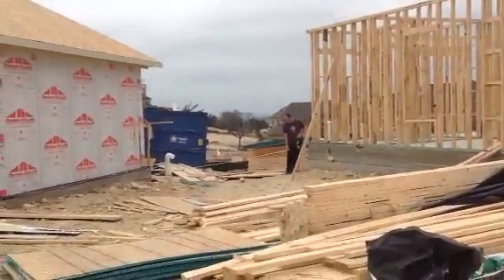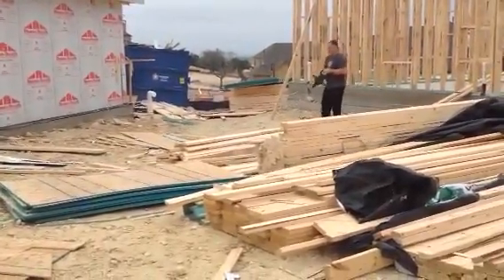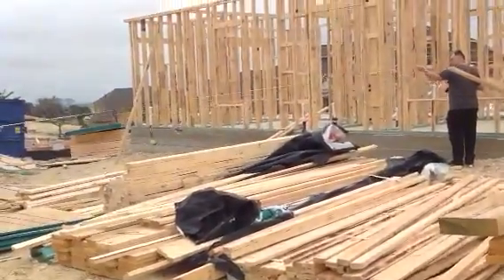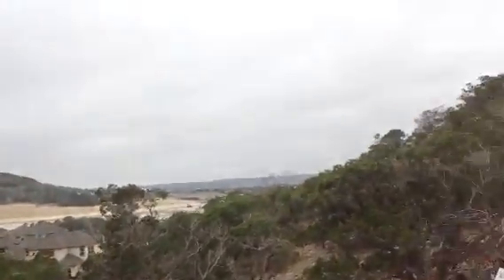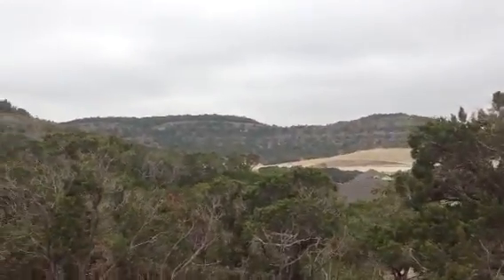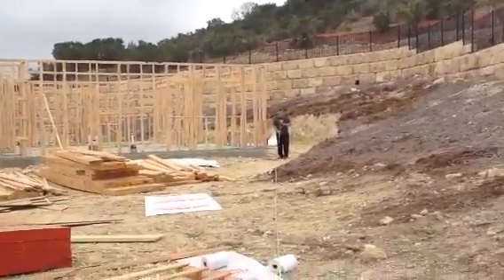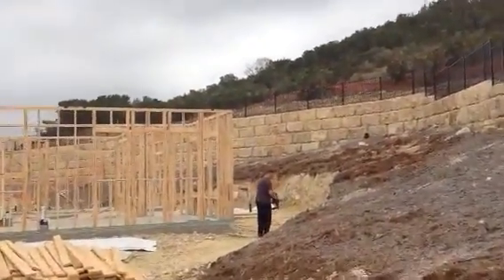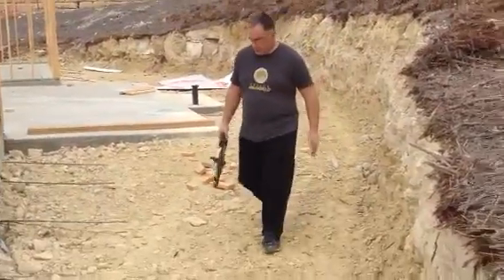Distance between 308 and 309 Ansley - 2/21/16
2 foundations separated by 28 feet at front
52 feet apart from their middle to middle
75 feet back corner to back corner
7 feet to edge of property